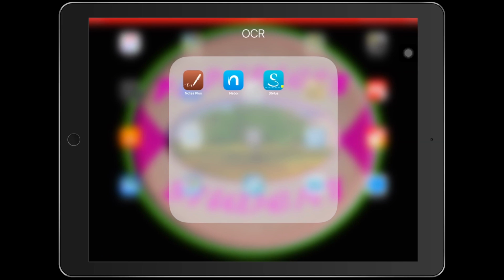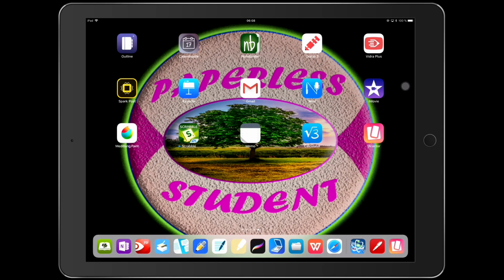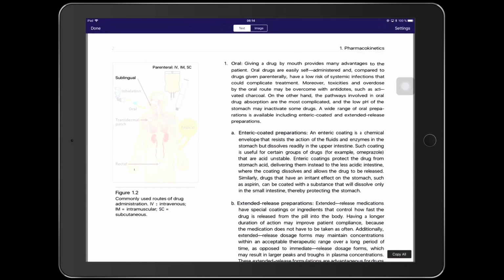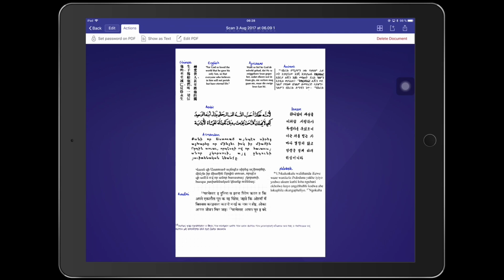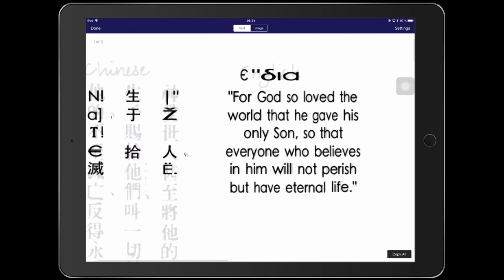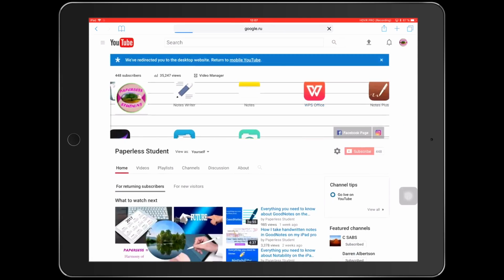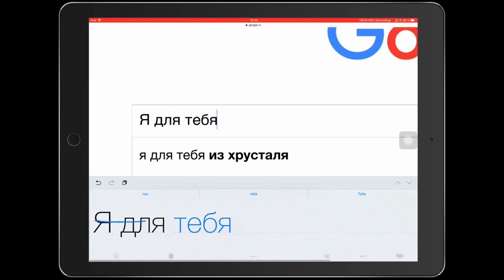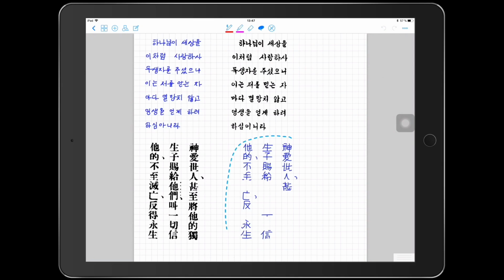OCR technology on the iPad pro| Paperless Productivity